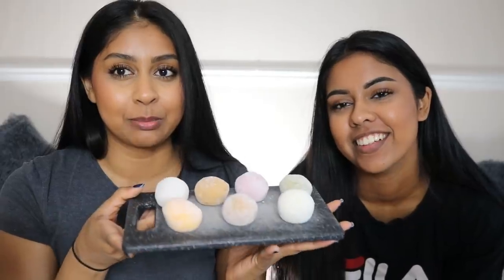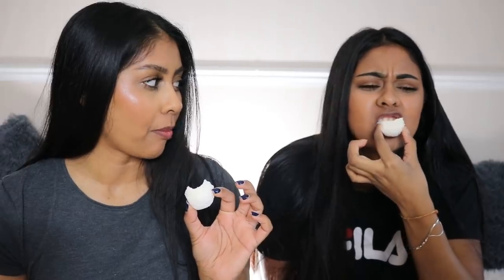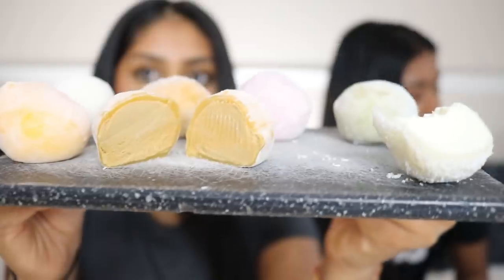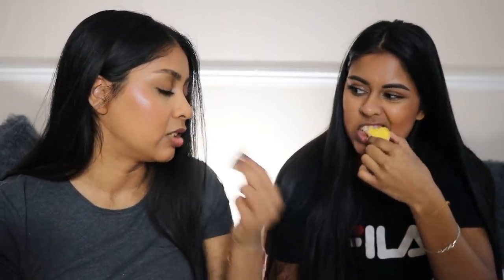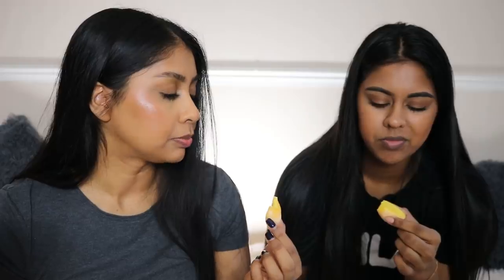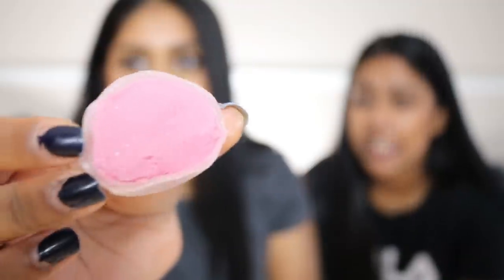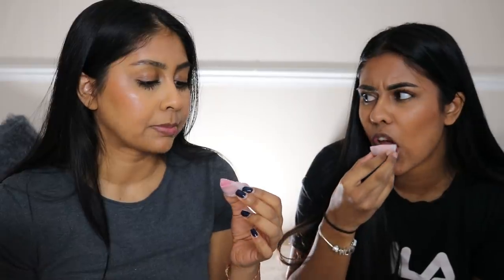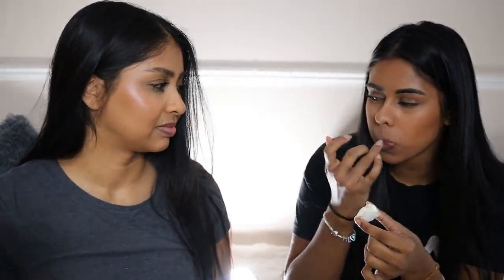WE TRIED MOCHI! 7 FLAVOURS